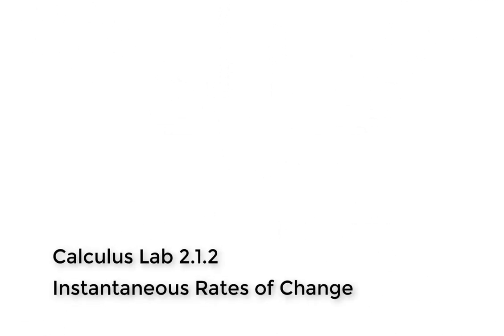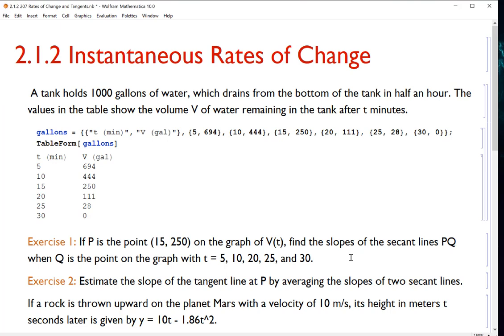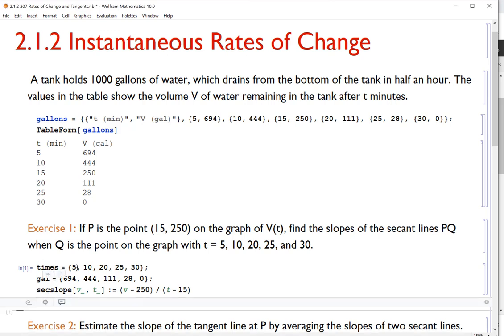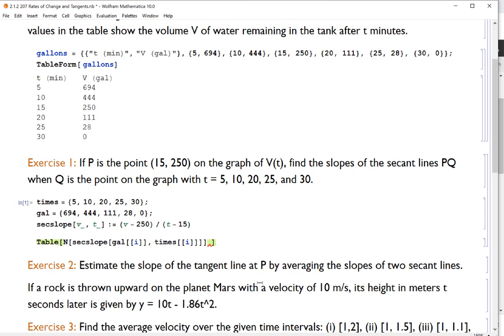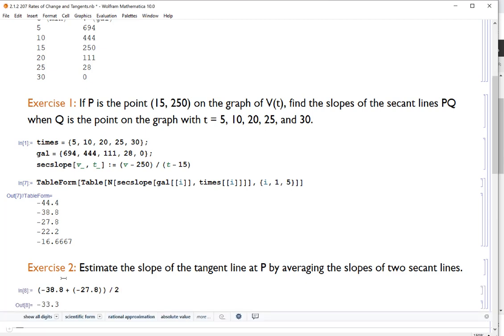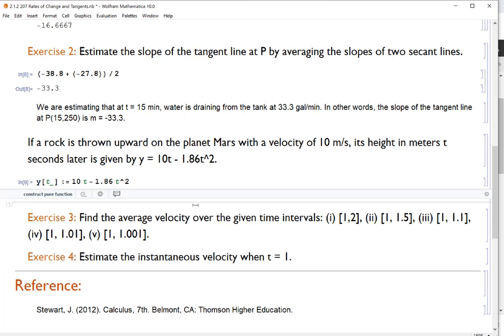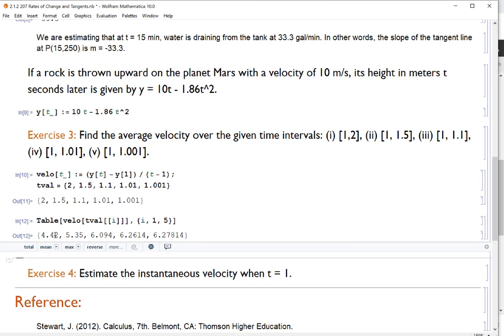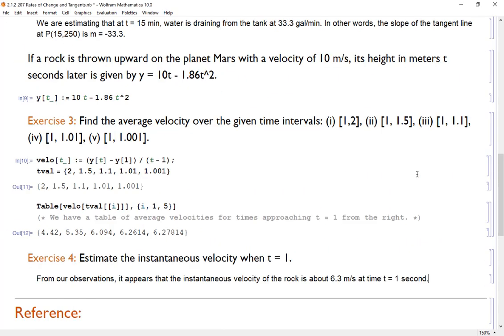2.1.2 Estimating Instantaneous Rates of Change in Mathematica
Let's look at how to estimate instantaneous rates of change in physical situations with a few data point. As usual, Mathematica is a very useful tool in approaching these questions!

This is lab 2.1.2 from our Calculus 1 Lab Manual for Mathematica at Belhaven University.